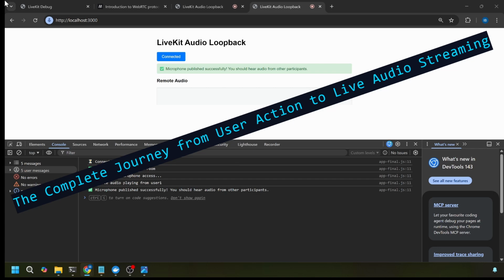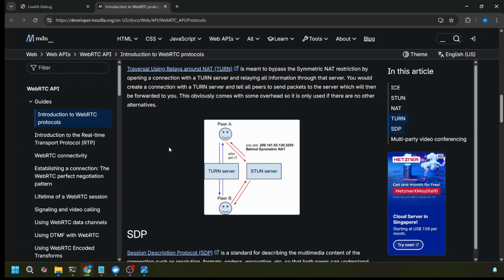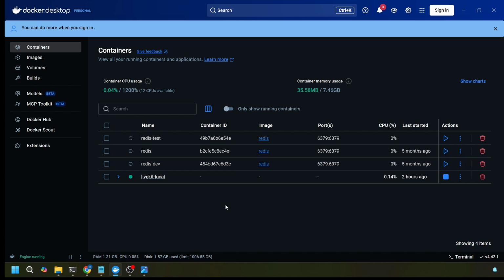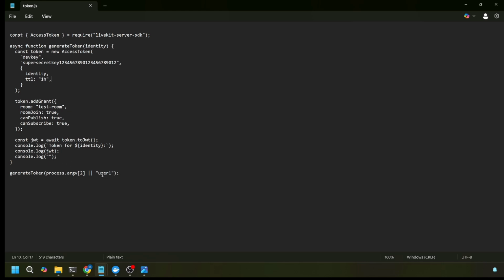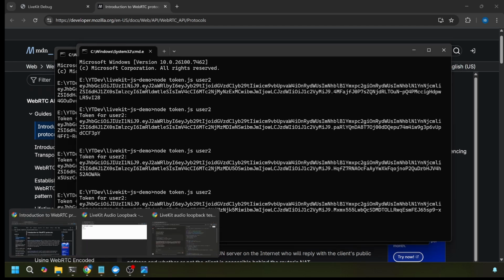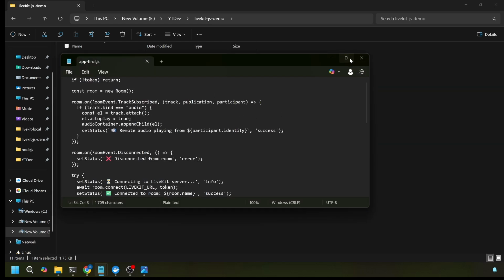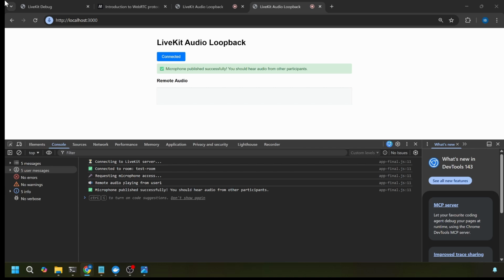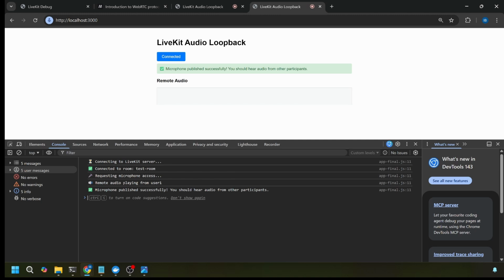How Zoom & Discord Actually Work | Building Real-Time Audio Chat with WebRTC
Ever wondered how Zoom, Discord, Google Meet, and Microsoft Teams work behind the scenes? 🤔

In this video, I demonstrate how real-time audio communication works by building a live audio chat application from scratch using WebRTC and LiveKit.

🔥 What You'll Learn:
✅ Complete WebRTC connection flow (9 steps explained)
✅ How audio travels from microphone to speakers in milliseconds
✅ What STUN/TURN servers do and why you need them
✅ Understanding SFU (Selective Forwarding Unit) architecture
✅ Building and deploying a LiveKit server with Docker
✅ Creating a web client with JavaScript ES Modules
✅ JWT token authentication for secure connections
✅ Real-time bidirectional audio streaming

⚡ Technologies Used:
- WebRTC (Web Real-Time Communication)
- LiveKit Server (Open-source SFU)
- Docker & Docker Compose
- Node.js + Express
- JavaScript ES Modules
- JWT Authentication

🎯 Perfect For:
- Software Engineers
- Full-Stack Developers
- WebRTC Beginners
- Anyone building real-time applications

⏱️ Timestamps:
0:00 - Introduction
0:45 - What is WebRTC?
2:30 - WebRTC Connection Flow (9 Steps)
5:15 - Audio Packet Journey Architecture
8:00 - Setting Up LiveKit Server with Docker
11:30 - Building the Web Client
15:45 - Token Generation & Authentication
18:20 - Live Demo: Two Browsers Talking
21:00 - How to Scale to Production
23:30 - Next Steps & Resources

🛠️ Challenges Solved in This Video:
✓ ES Module MIME type issues in Express
✓ WebRTC connection failures in Docker
✓ LiveKit security requirements (32+ char secrets)
✓ NAT traversal configuration
✓ Multi-user audio synchronization

💡 Key Concepts Explained:
- MediaStream API
- Opus Audio Codec
- WebRTC DataChannel
- Signaling vs Media Channels
- ICE Candidates Exchange
- STUN/TURN Protocols
- SFU vs MCU vs P2P Architecture

🚀 Production Considerations:
- HTTPS/WSS requirements
- TURN server setup for reliability
- Horizontal scaling strategies
- Monitoring & analytics

📊 Architecture Highlights:
This is NOT just another tutorial - I show you the REAL architecture used by companies like Zoom and Discord, with complete flow diagrams and live demonstrations.

Unlike other tutorials, I don't just show you "how to code" - I explain WHY each step is necessary, what problems we're solving, and how to think like a senior engineer when building distributed systems.

👨‍💻 About Me:
I'm a veteran software engineer and passionate about building scalable real-time systems.

🔔 Don't Forget to:
- SHARE with developers who need to understand real-time systems

💬 Common Questions Answered:
Q: Can I use this for video calls too?

Q: Is this production-ready?
A: This is a development setup. I cover production requirements at 21:00.

Q: What about mobile apps?
A: LiveKit has iOS and Android SDKs. I'll cover that in a future video.

Q: How much does it cost to run?
A: LiveKit is open-source. Cloud hosting costs depend on usage - I explain at 22:15.